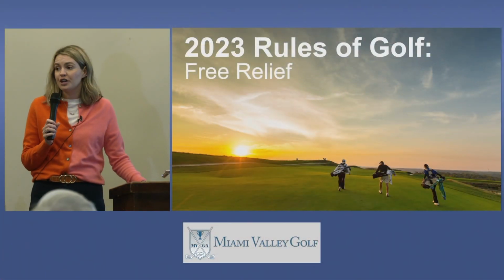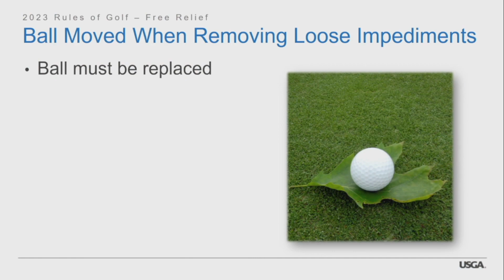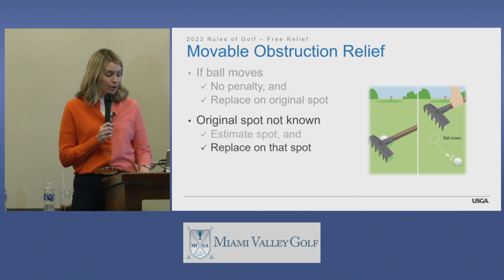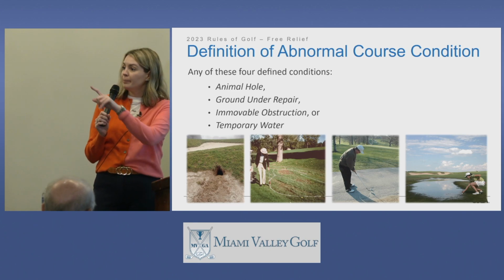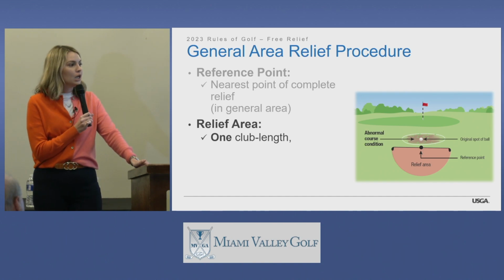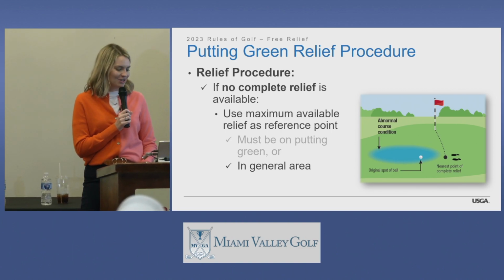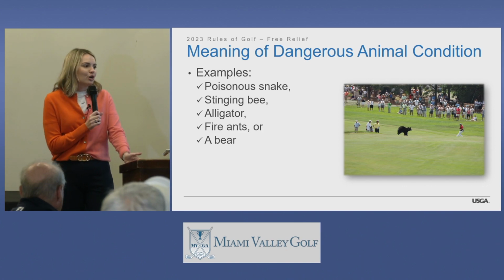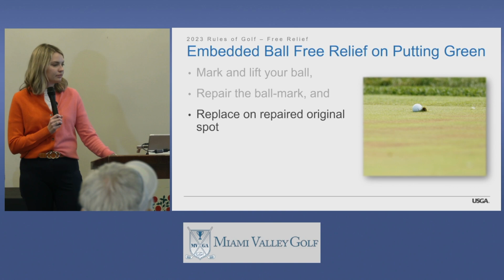2023 Rules of Golf Free Relief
USGA Rules expert details updated Free Relief rules for 2023